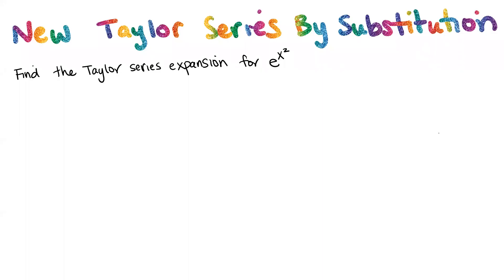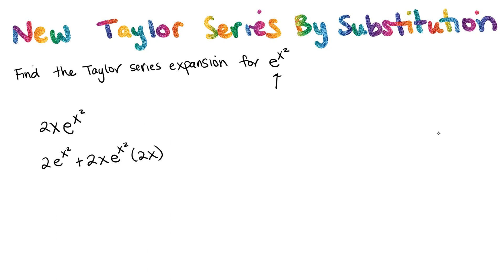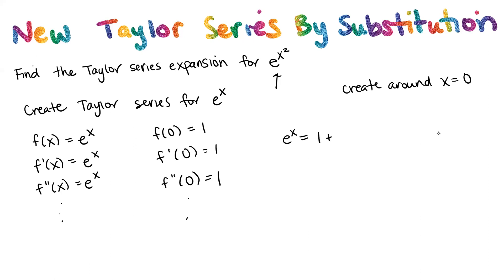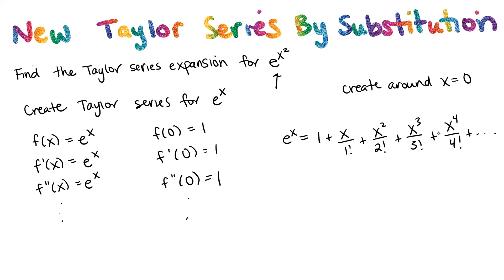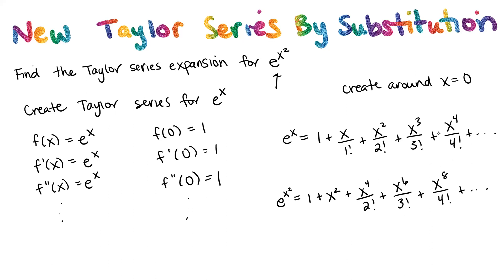Calculus: Creating a new Taylor Series by Substitution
If you know the Taylor series for e^x, you can create the Taylor series for e^-x or e^(x^2) using substitution. More generally, you can find the Taylor series for f(g(x)) if you have the Taylor series for f(x). This is especially handy since taking derivatives of f(g(x)) can be cumbersome. This video demonstrates creating the Taylor series for e^(x^2) using substitution.